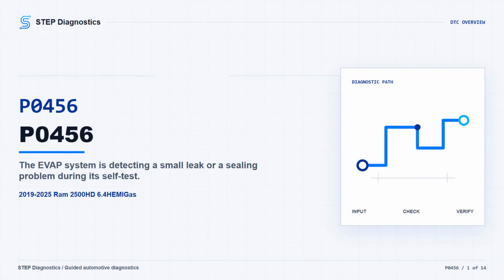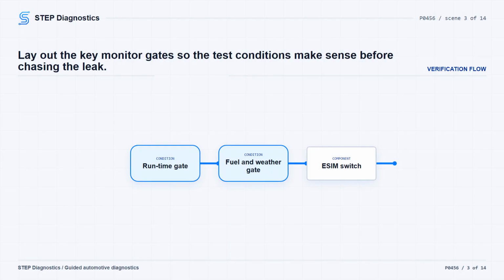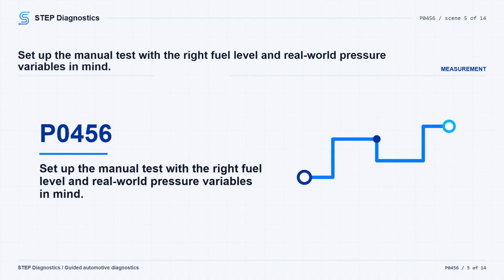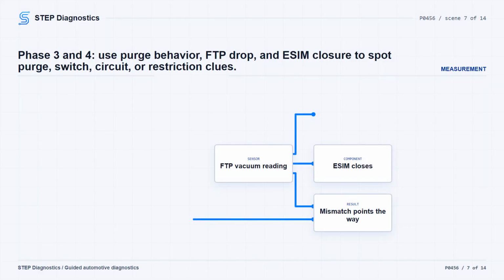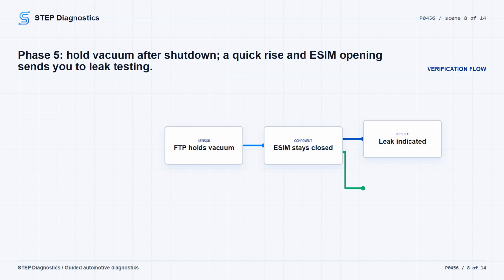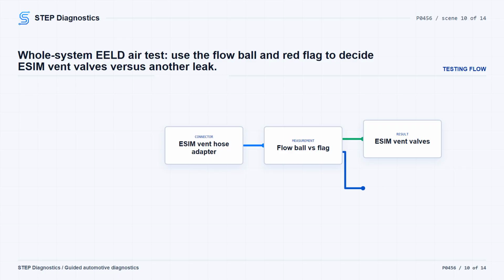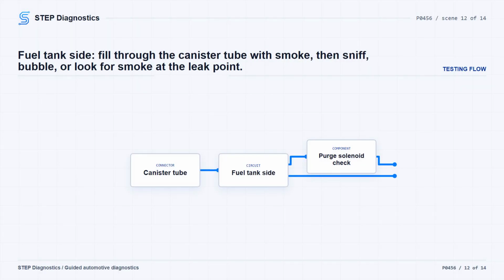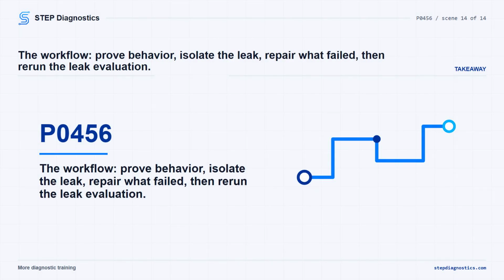P0456: P0456 Diagnostic Guide | 2019-2025 Ram 2500HD 6.4HEMIGas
P0456 on 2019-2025 Ram 2500HD 6.4HEMIGas: P0456 Diagnostic Guide.

P0456 may mean the EVAP system is detecting a small leak or a sealing problem during its self-test.

What you may notice:
- The vehicle may drive normally with few noticeable symptoms.
- Fuel odor can be possible if an EVAP leak is present, but it is not guaranteed.
Possible fault areas:
- EVAP hoses, tubes, and connections may be involved.
- The charcoal canister, ESIM assembly, ESIM mounting or wiring, and purge solenoid can be possible fault areas.
- Fuel tank sealing areas, including the fuel pump seal area, may be involved.
- A restriction between the canister and tank can be possible.
This video follows a practical diagnostic sequence and keeps the important measurements and decisions in order. P0456 diagnosis is often about proving whether the EVAP system is actually leaking now, then isolating which side of the system cannot hold the expected condition.